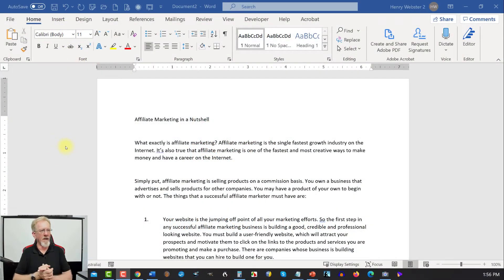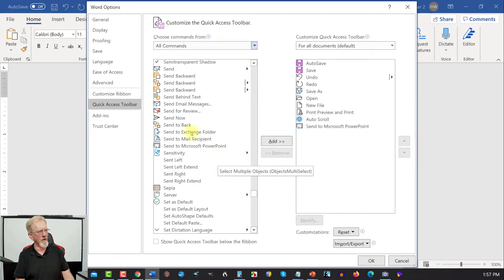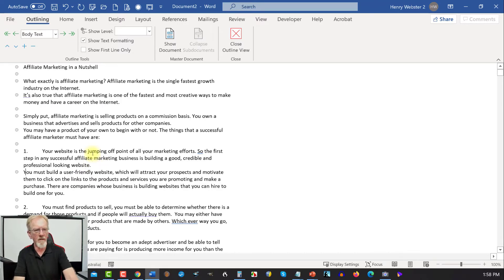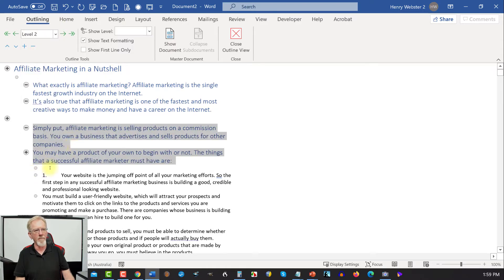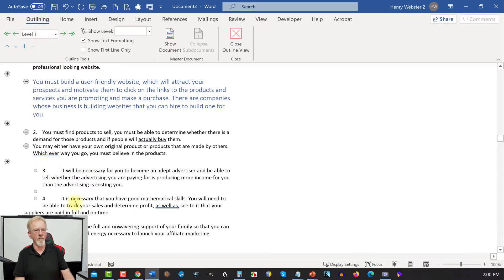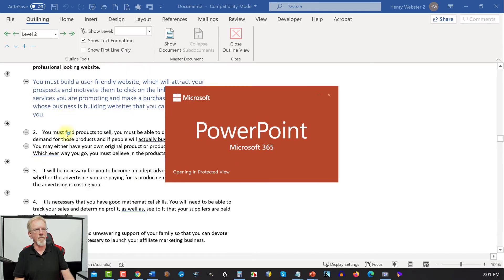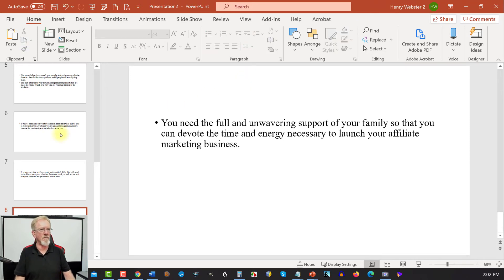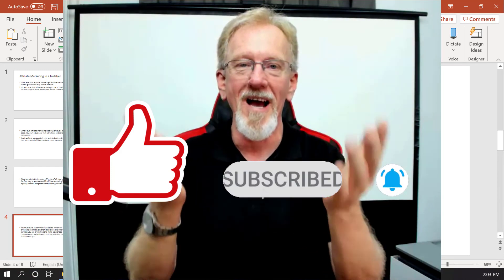Convert eBooks Into A Powerpoint Presentation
This method is not cut and paste. Forget using Software. If you have a PLR article that you want to turn into a PPT then later turn it into a video series then this is what you need to do. However, if your looking for a cut and paste method then this is not it. This is way better than that
Convert Articles Into Powerpoint. [Not Cut And Paste]
product creation formula